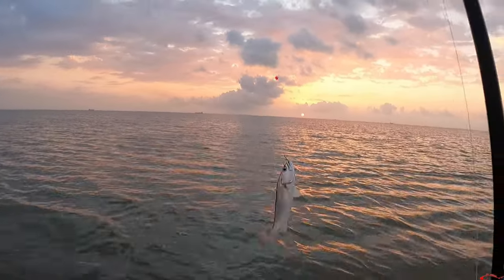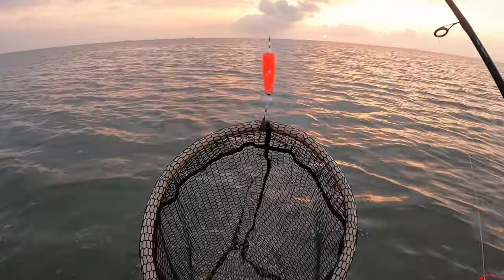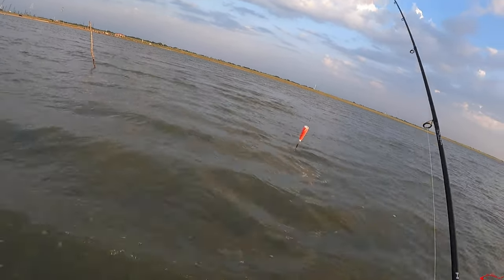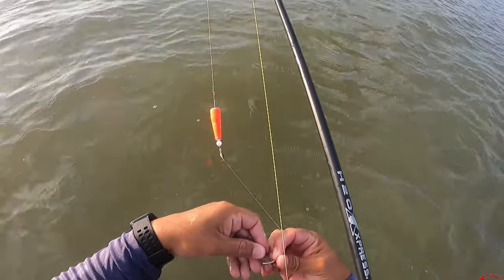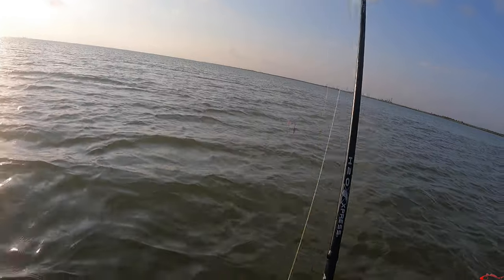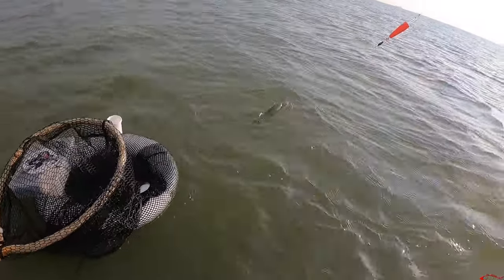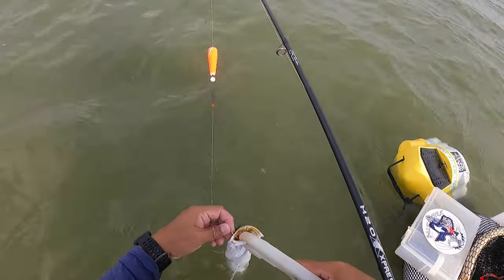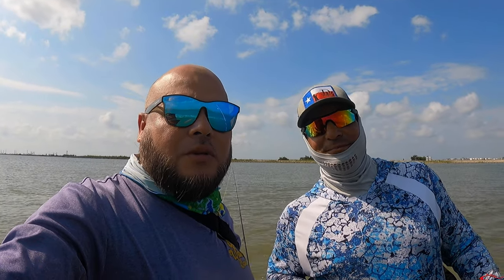Wade Fishing Texas City Dike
Open invite to my Patrons to wade fishing with me at the Texas City Dike. I fished with live shrimp under a Coastal Cork. I love wade fishing this time of year along the Texas Coast in the Galveston area.

Fishing Gear in the video:
Wade Belt
Float Net- ForEverlast Net
Float Well- Located at Fish and Tackle Unlimited
Float Bait Bucket- Frabill
Bait Bucket- Bait Butler
Fishing Grip- The Fish Grip
Fishing Pliers- Rapala Pliers
Dry Bag Small 2L
Medium 5L
Bubble Box
Air Stone
Octopus Fishing Hook
Yo-Zuri Leader Line
Gorla Gear Seat Cover
Plier Lanyard (similar)
(not in video but I also use)
Face Shield SaltwaterSoul.com
Fishing Gloves Fish Monkey Gloves
Wade Boots ForEverlast

My Peeps:
Saltwater Soul Facebook